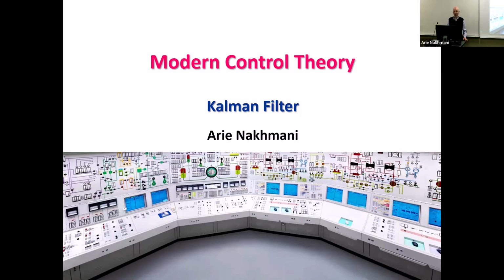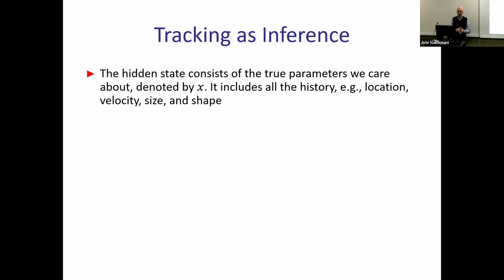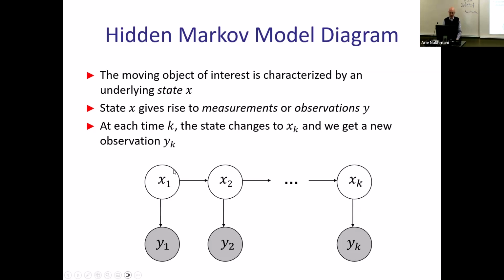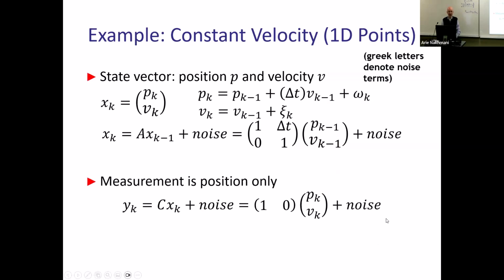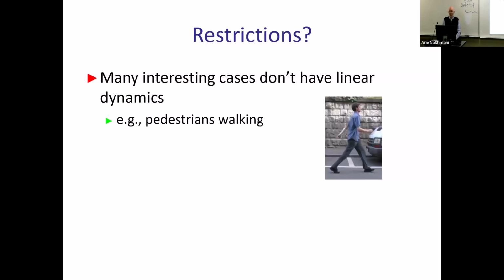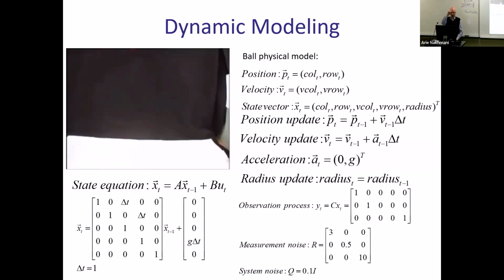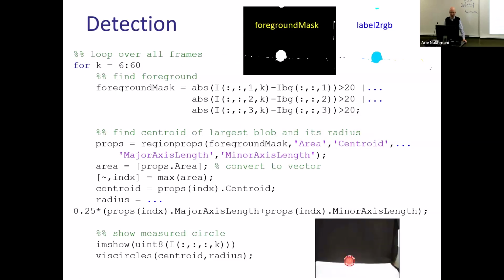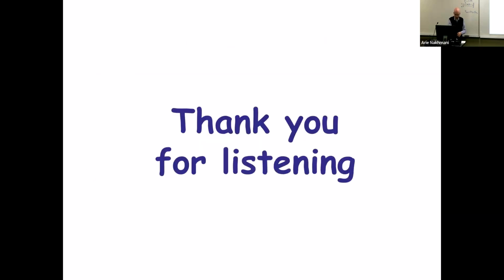Tracking with Kalman Filter